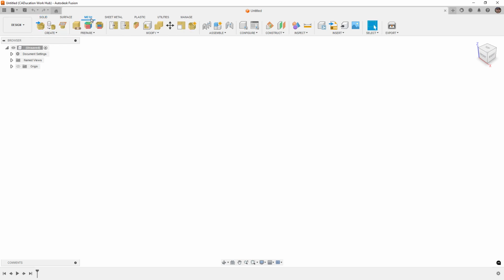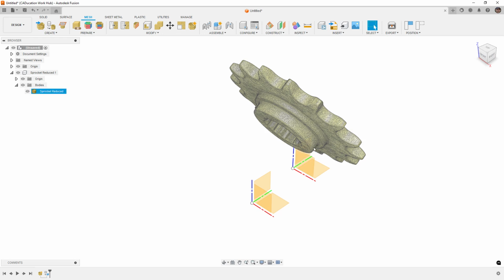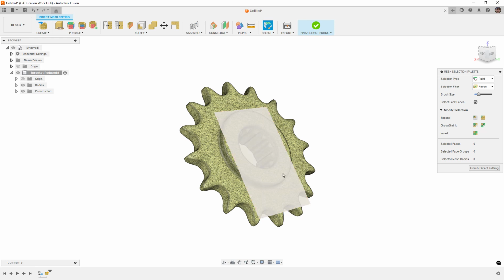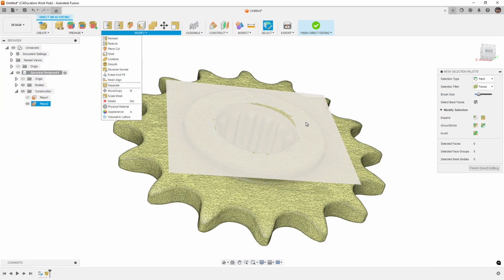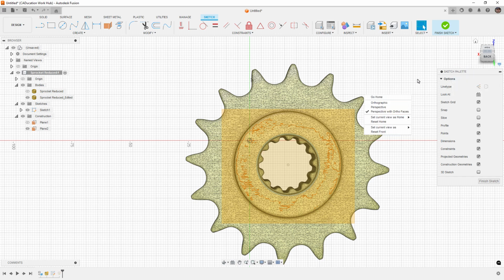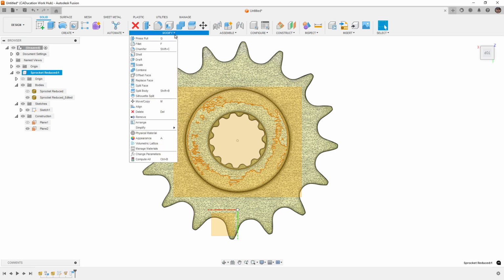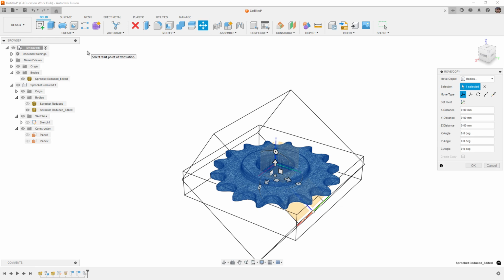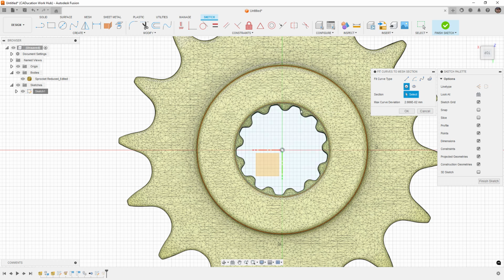How To Accurately Align A Scan Mesh To XYZ In Fusion | Link In Description For Sample File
This is a topic we have discussed many times.  The process is much easier in a Mesh Software with the proper tools, but the recent addition of "Mesh Align" in the Fusion update resurfaced this topic.  So I wanted to circle back and shed some more light for those of you that only have Fusion to work with.

If you want to follow along you can download this file which has the mesh sprocket from our MetroX review in it.

If you want to check out Brad's video on Mesh Align for a different workflow of perspective check it out here.